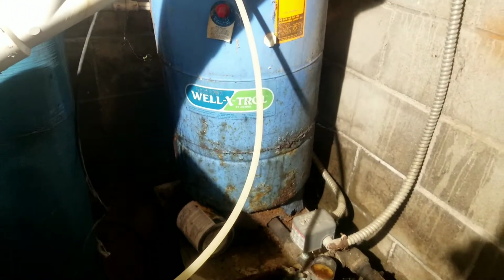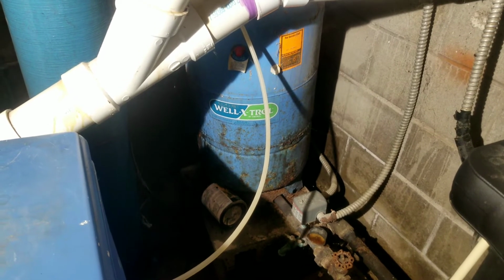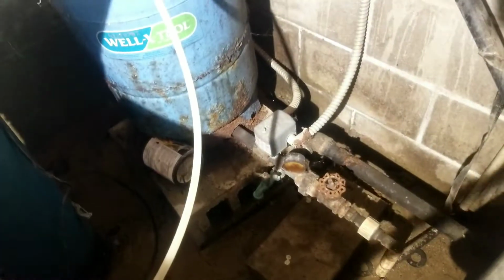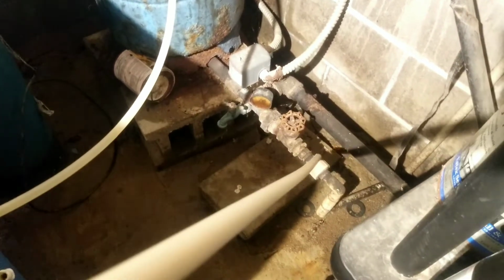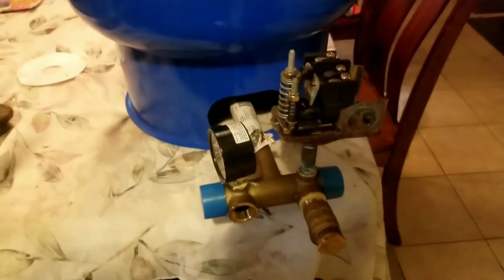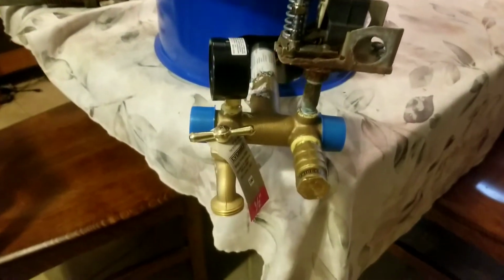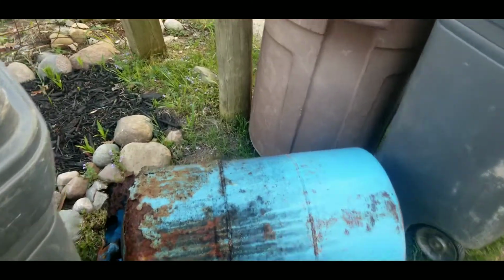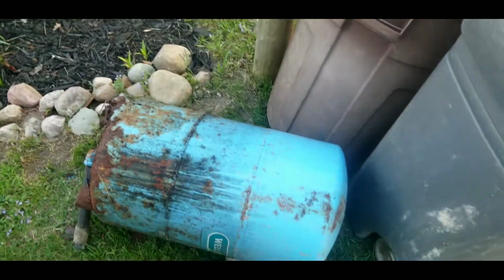How to replace a leaking pressure tank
well water systems usually have one and they do fail.